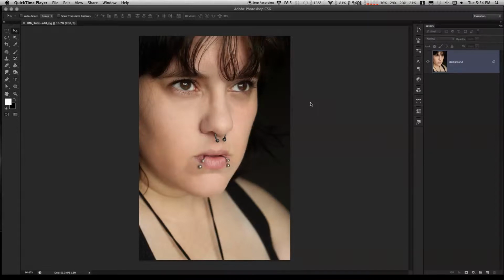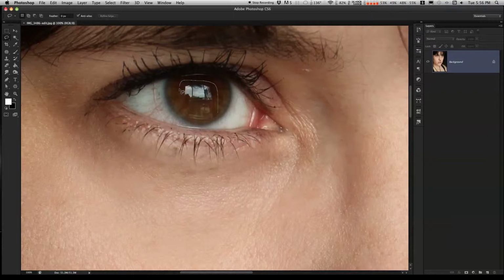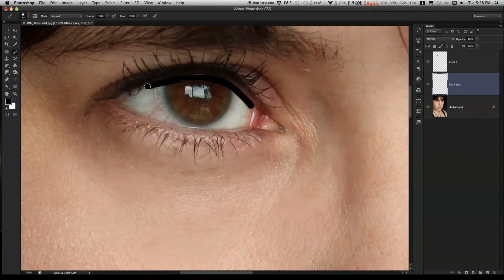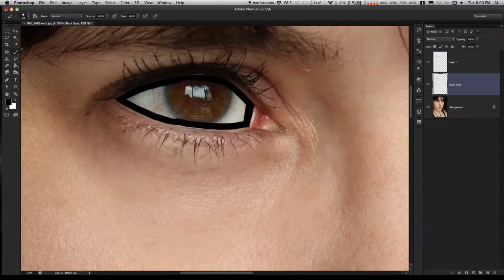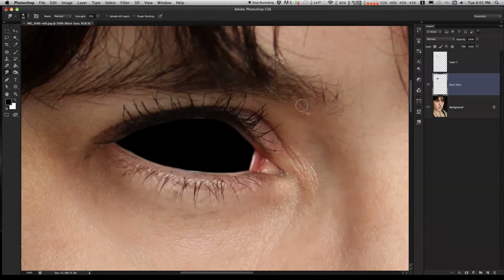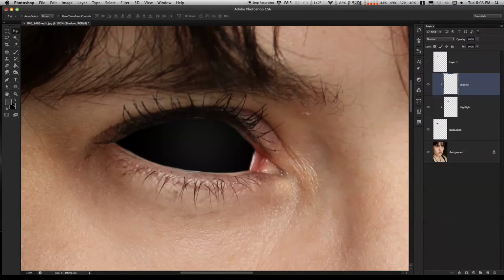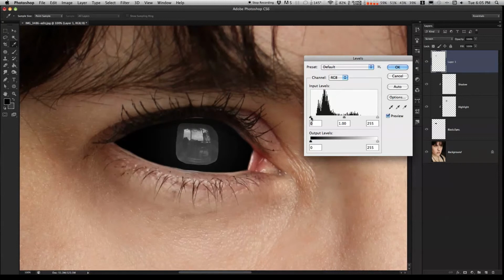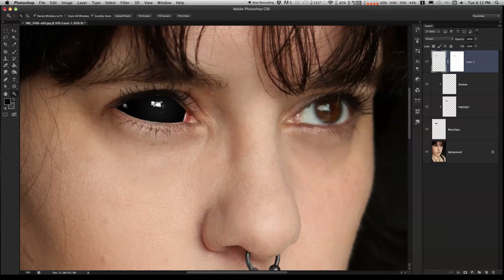Creating Black "Sclera" Eyes (HD)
One of the photo-manipulation trends I see being continuously done wrong is black "sclera" eyes. With this tutorial, I hope to show you a relatively easy way to make them look more realistic.